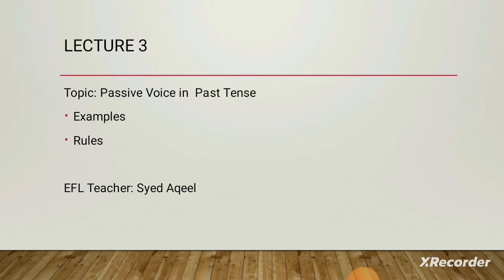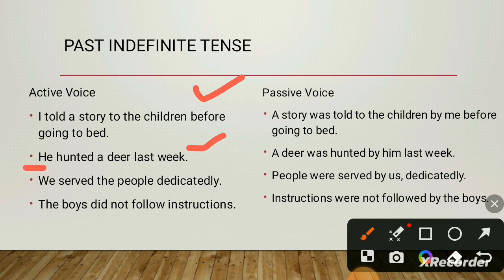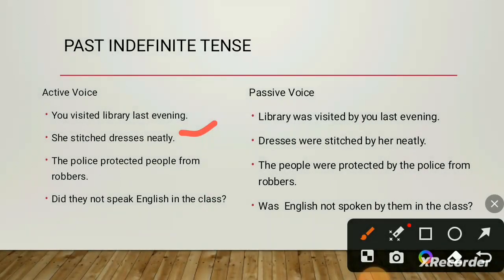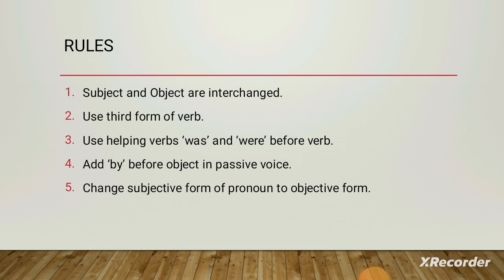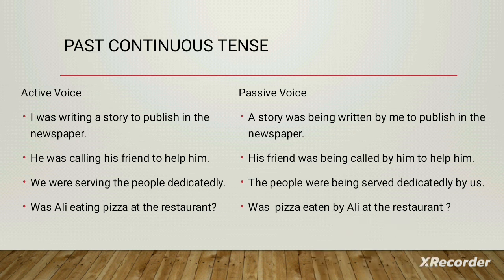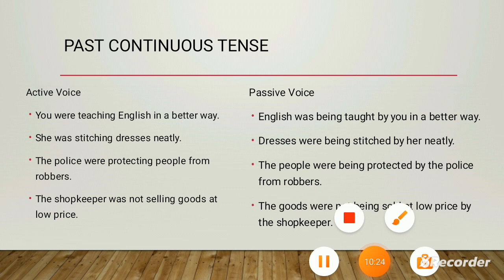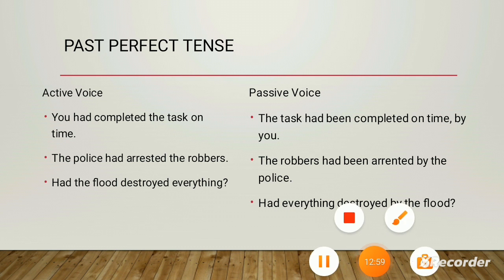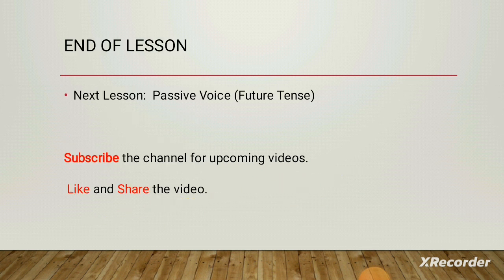Active and Passive Voice Past Tense